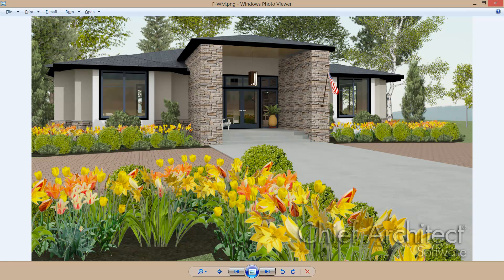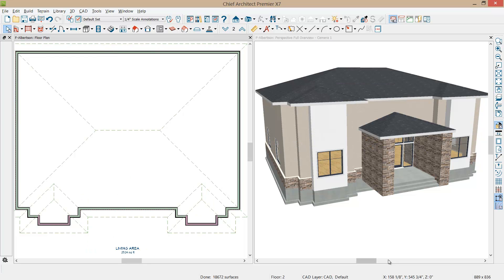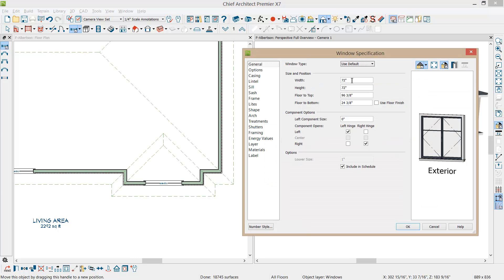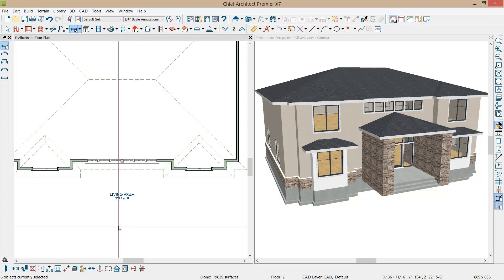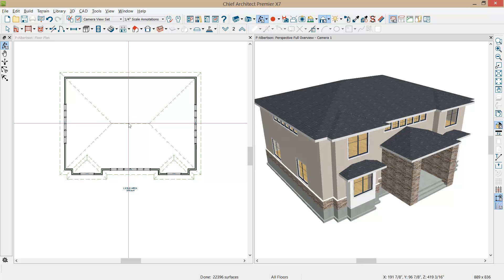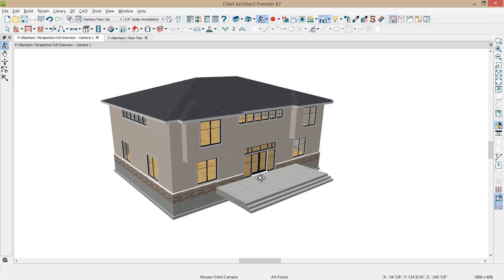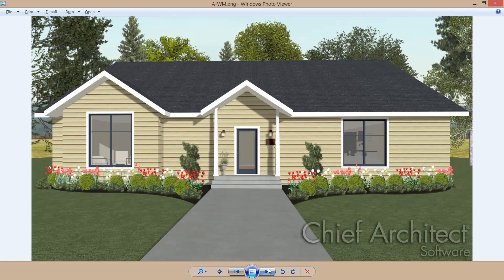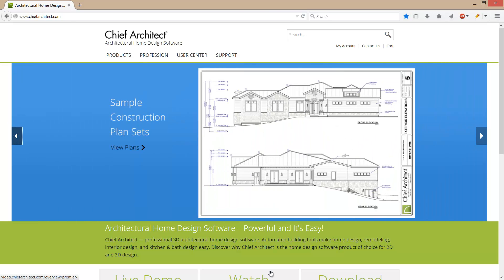Albertson Remodel - Adding a Second Story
We will use 3D software to completely change the look of a home and add a second story.